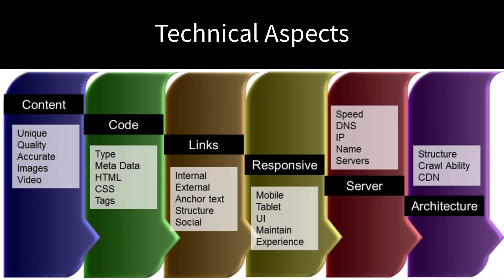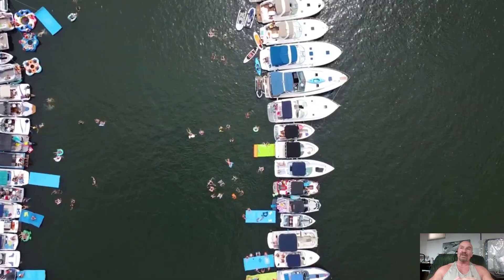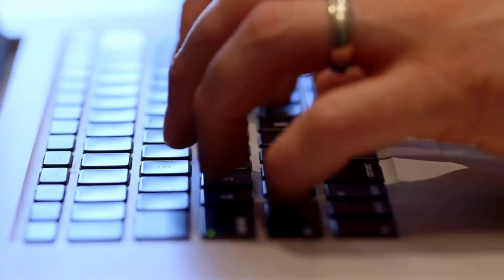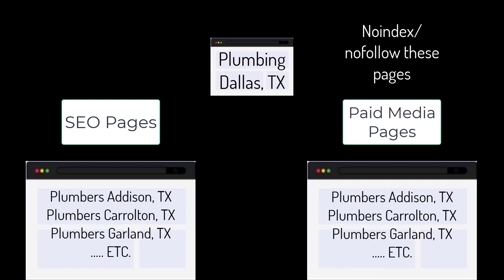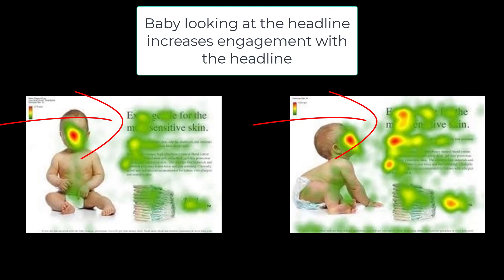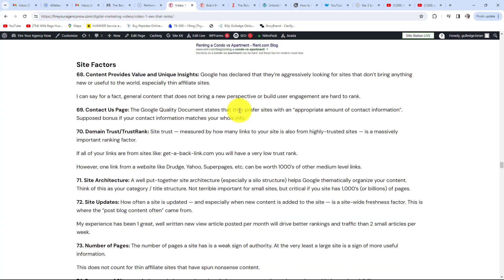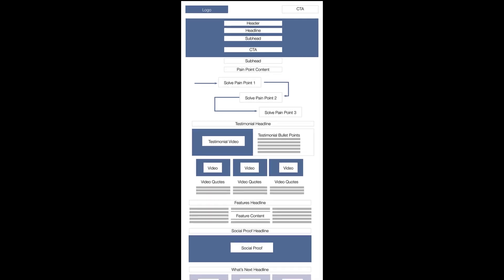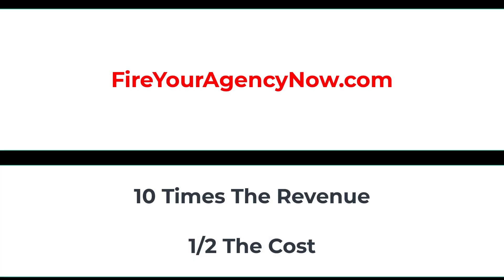199 Pembroke Pines Florida Digital Marketing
7 EASY Tips To Cut Your Marketing Cost By 50% & Double Your Revenue